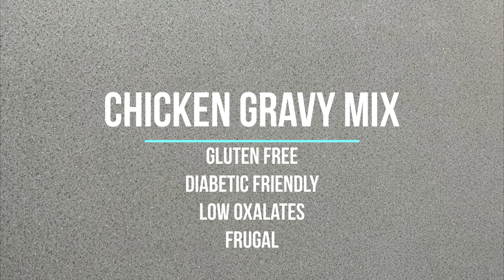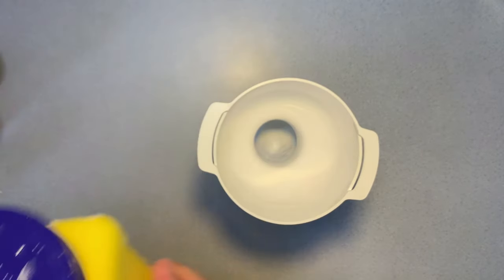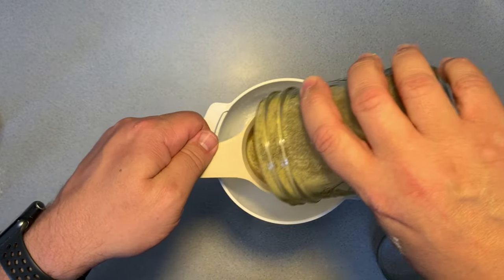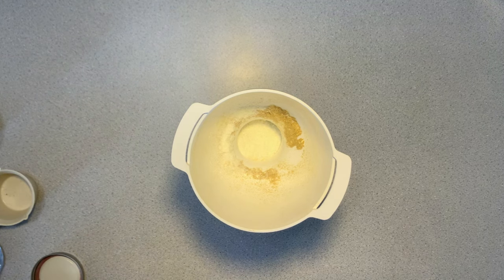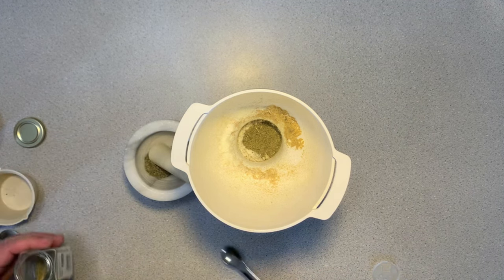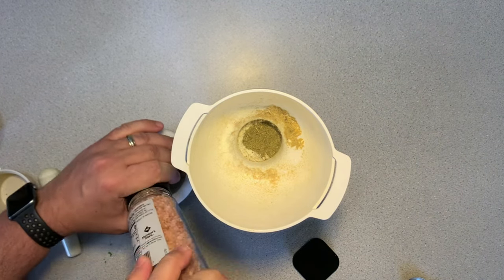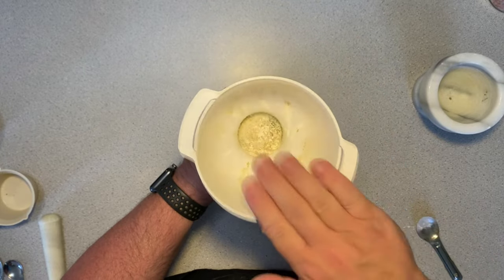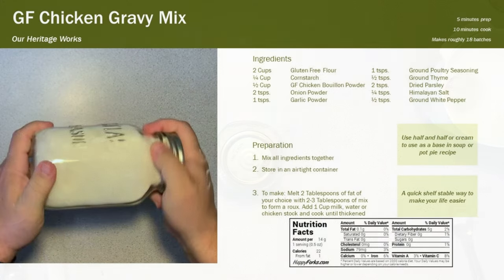22-30 Chicken Gravy Mix - Gluten Free, Diabetic Friendly, Low Oxalates, Frugal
This one is a little different. I show you how to make a Chicken Gravy Mix for the nights when you are in a hurry and don't want to make things from scratch. Using more of the mix with a half & half or cream, will provide a thicker gravy that can be used in soups, pot pies, or any other dish that needs a creamy chicken flavored sauce.

You can keep this stored in an airtight container up to 6 months or vacuum sealed up to 12 months. We don't have a problem using this up within the time frame.

The recipe is at the end of the video.

This recipe is gluten free, diabetic friendly and low in oxalates. Making it yourself also cuts down on the cost. The sodium level is slightly high because of the cheese and salt (if you add it). I use my homemade onion powder, garlic powder, chicken bouillon, and poultry seasoning.